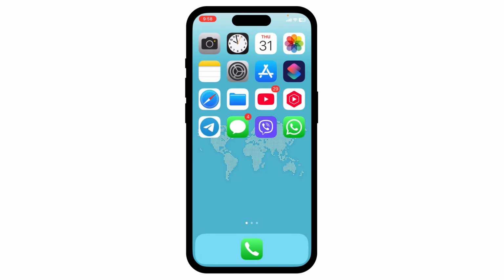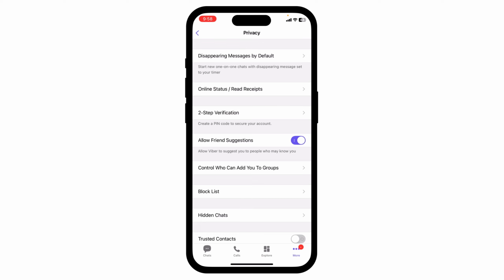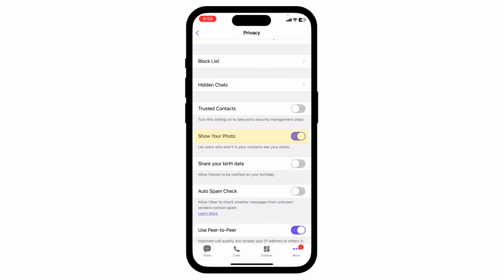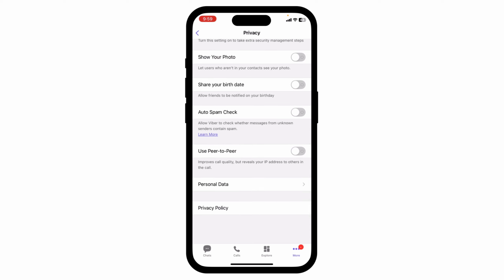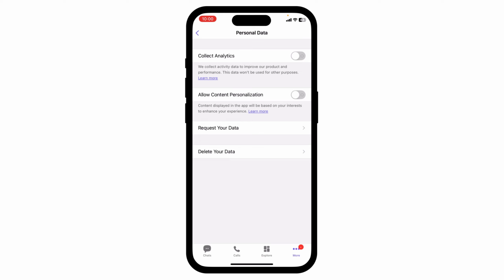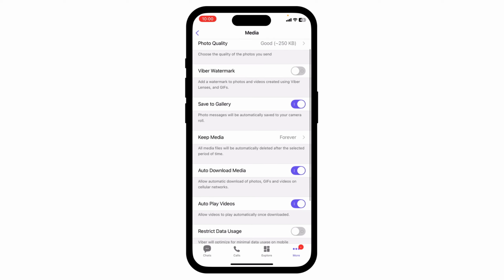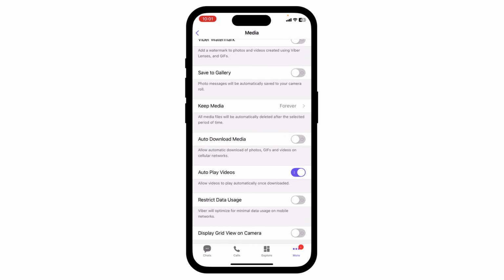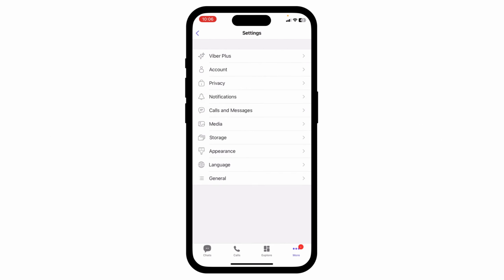8 Viber Privacy Settings You MUST Turn Off Right Now!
8 Viber Privacy Settings You MUST Turn Off Right Now

Is your Viber account as private as you think? In this video, I’ll show you 8 important settings you should turn off immediately to protect your privacy, hide personal data, and make your account more secure.

We’ll go step-by-step through Viber’s Privacy, Personal Data, and Media settings on mobile (both iPhone and Android). These changes will help stop unwanted tracking, protect your IP address, and prevent unnecessary data collection.

Steps to turn off these 8 settings on Viber (mobile):
 1. Open the Viber app on your iPhone or Android.
 2. Tap More in the bottom-right corner, then select Settings.
 3. Go to Privacy → Personal Data.
 4. Turn OFF:
• Allow friend suggestions
• Show your photo
• Use peer-to-peer (prevents exposure of your IP address)
• Collect analytics
• Allow content personalization
 5. Go back to Settings → Media.
 6. Turn OFF:
• Save to gallery (or Safety gallery)
• Auto-download media
• Auto-play videos

By disabling these settings, you’ll keep your Viber account private, faster, and more secure.

Turn Off These 8 Viber Privacy Settings Now
Viber Privacy Tips You Need in 2025
8 Viber Settings You Must Disable for Privacy
Stop Viber Tracking You With These Settings
Best Viber Privacy Settings for iPhone and Android
8 Things to Change in Viber Right Now
Secure Your Viber Account in Minutes
Viber Settings to Turn Off for Maximum Privacy
How to Protect Your Privacy on Viber App
Disable These Viber Features for Safety
Make Viber Safer With These Settings
Privacy Settings in Viber You Should Change
Best Security Settings for Viber Users
Turn Off Data Collection in Viber
Protect Your IP Address on Viber
Stop Viber Auto-Download and Auto-Play
Viber Media and Privacy Settings Tutorial
Keep Viber Private: Settings to Change
Disable Viber Content Personalization
Viber Privacy Guide 2025